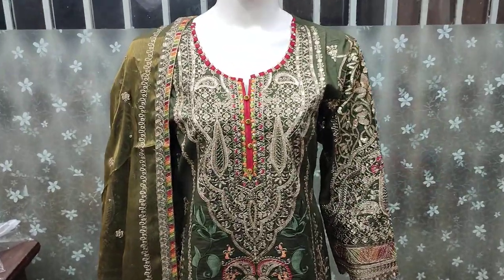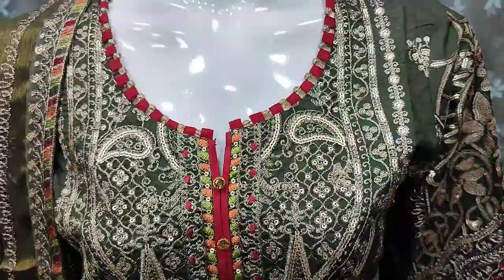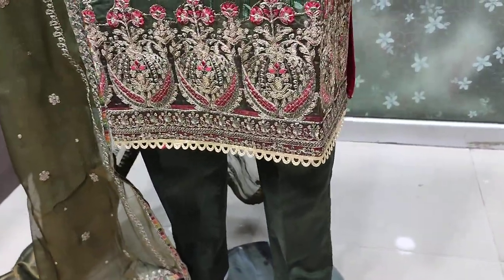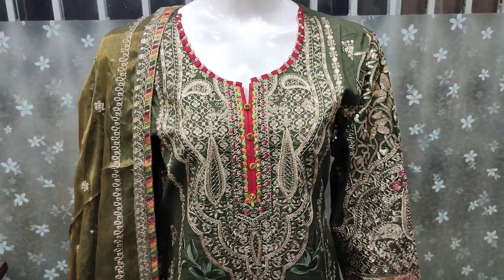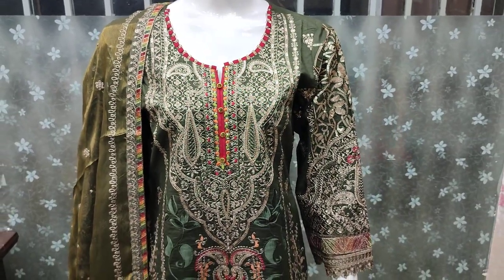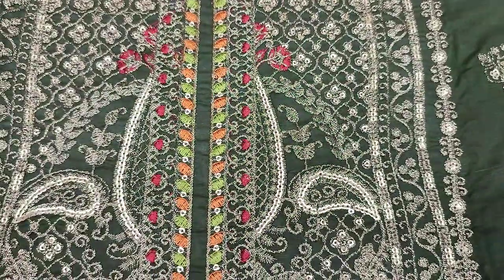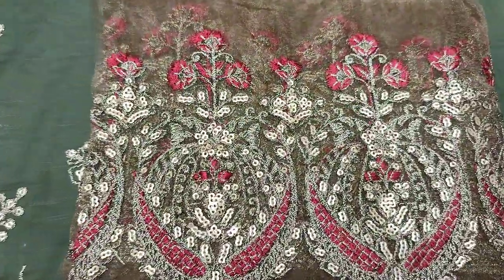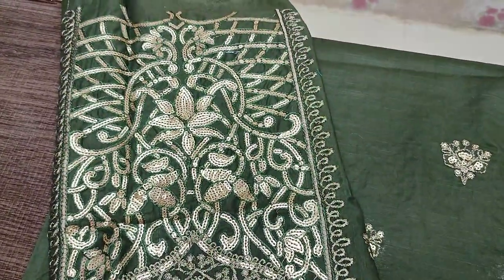latest Maria Muskan Luxury Cotton Fancy Dress Unstitch PKR 4500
SHOP ADDRESS